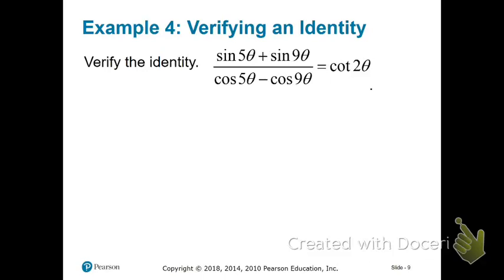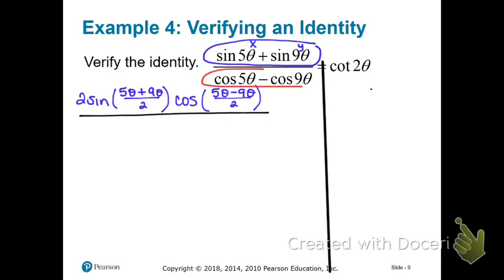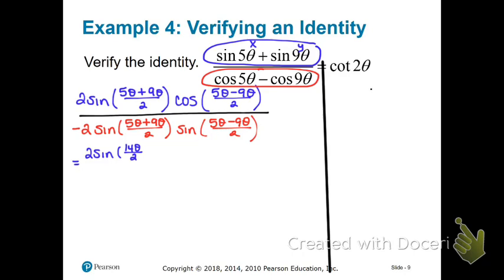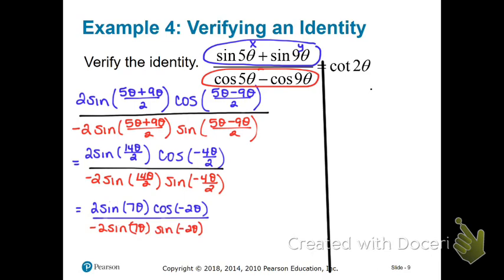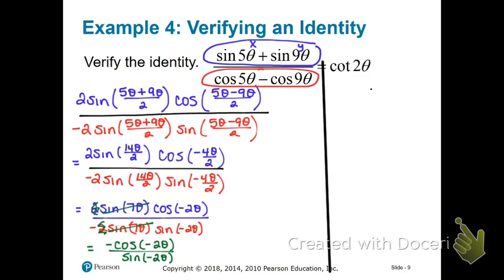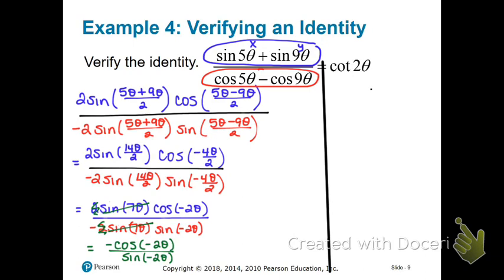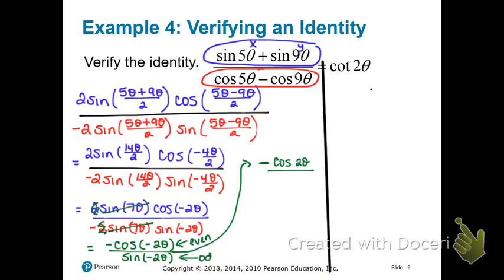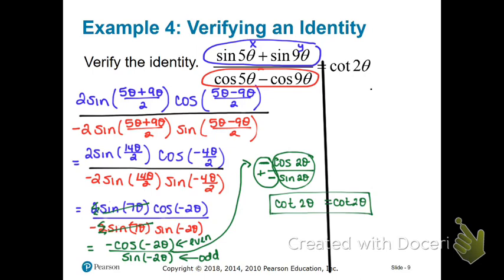DC PC 5.4 Example 4